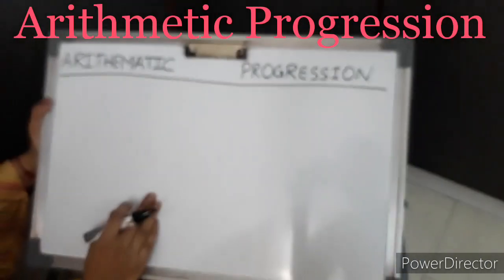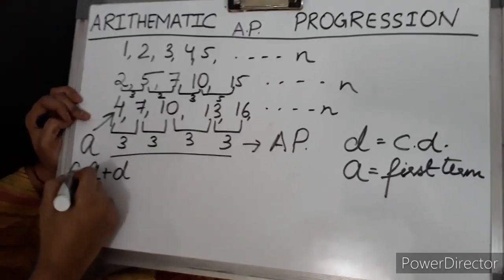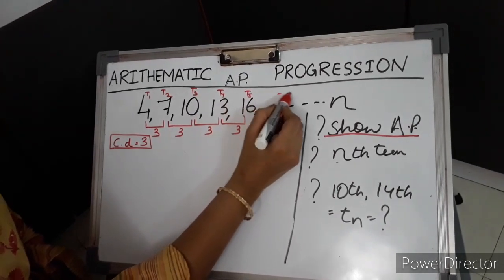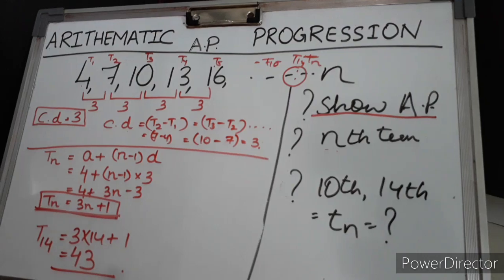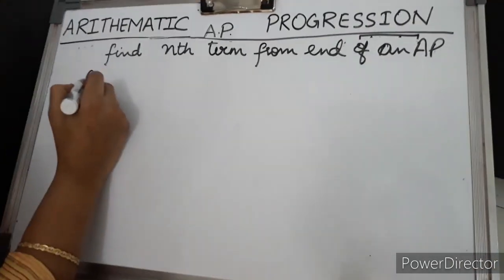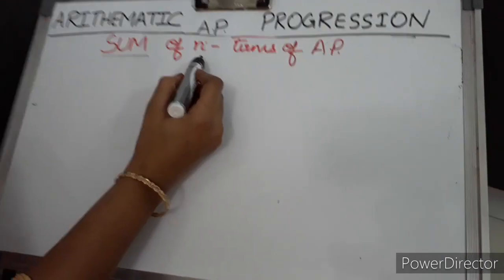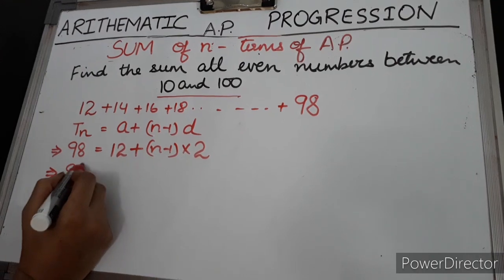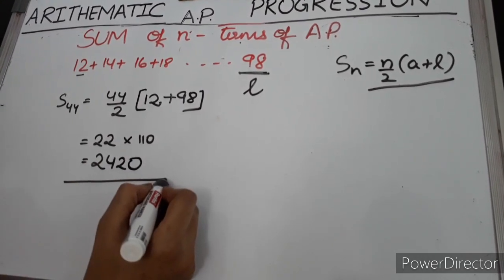Arithmetic Progression (A.P)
Class10 syllabus